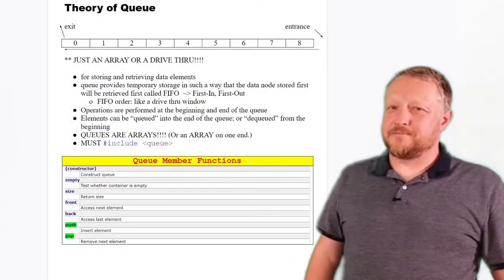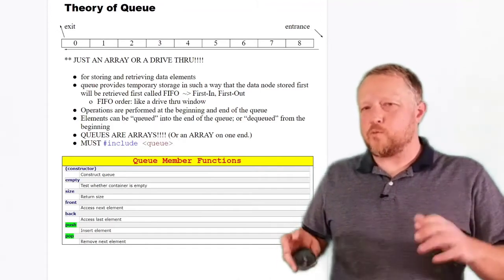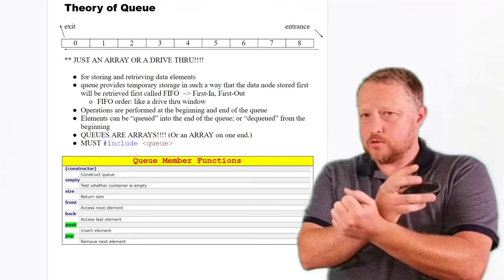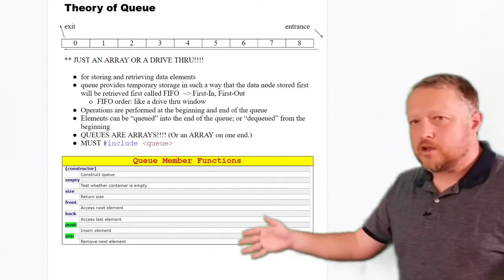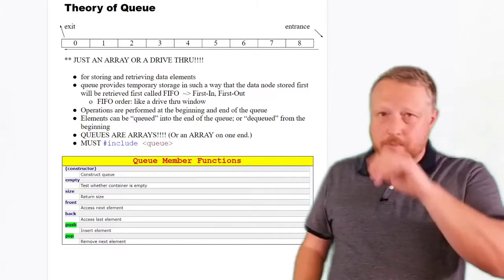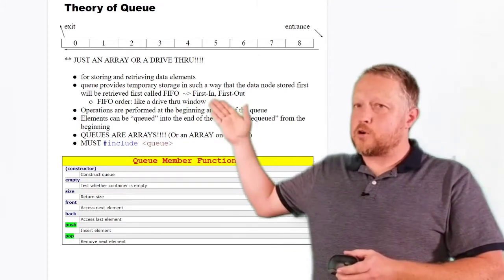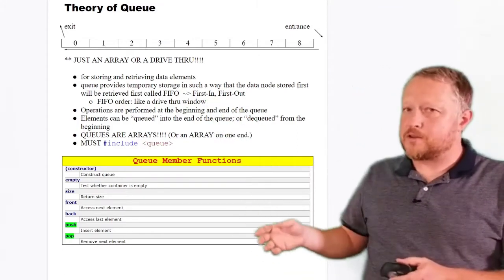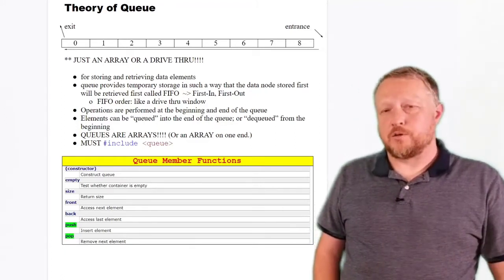Theory of a Queue